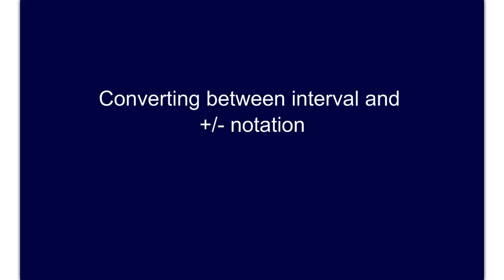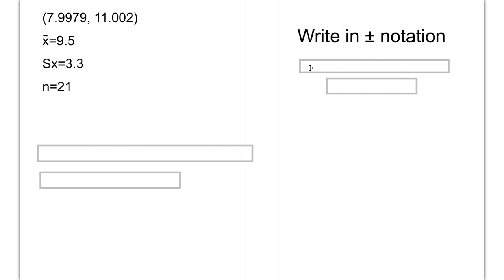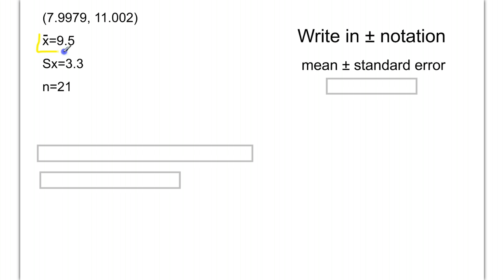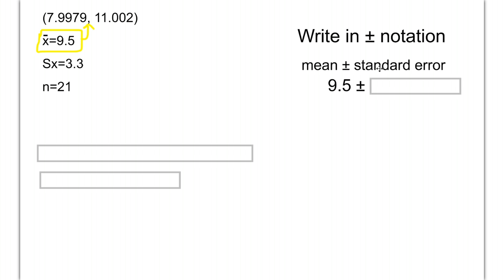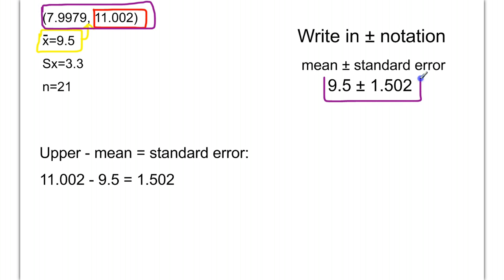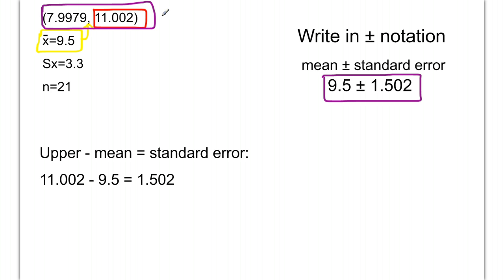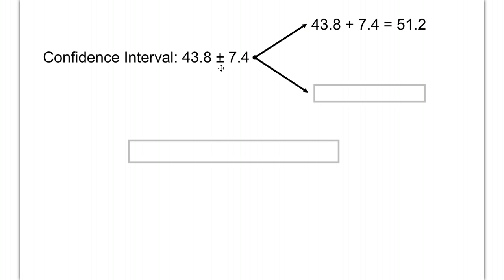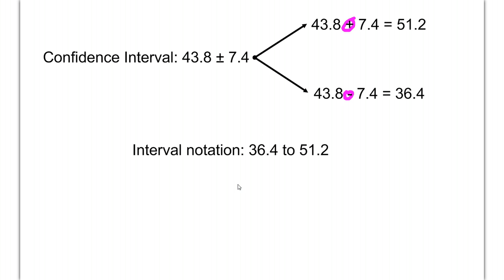3.2.D Converting between interval and plus-minus notation